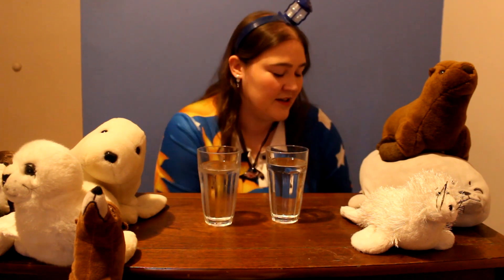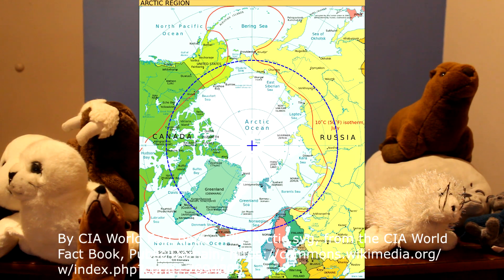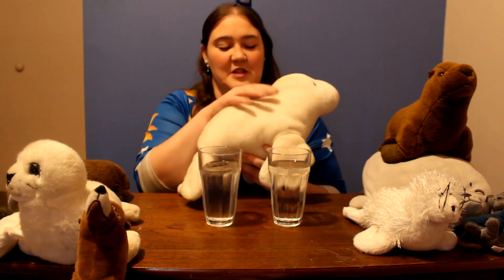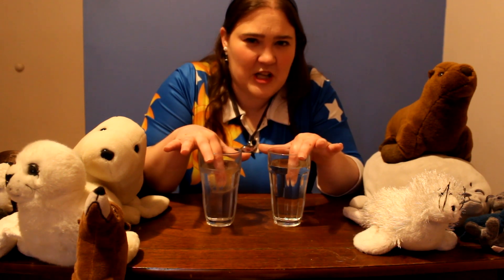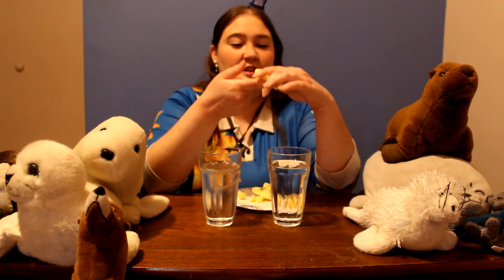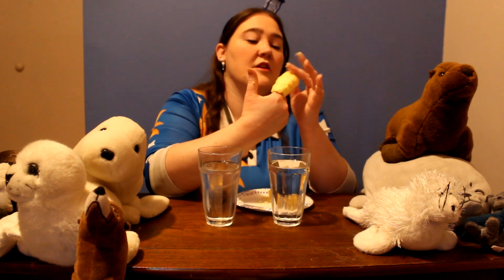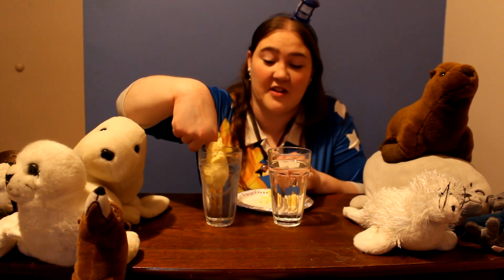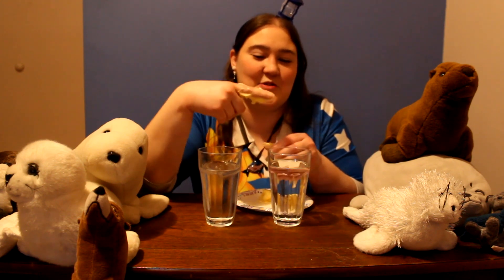Science Time with Miss Nadia: Seal Science!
Do a Science Experiment with Miss Nadia! You will need:

A cup of room temperature water
A cup of ice water
Crisco or Butter
Wipes or Paper Towels for clean up!